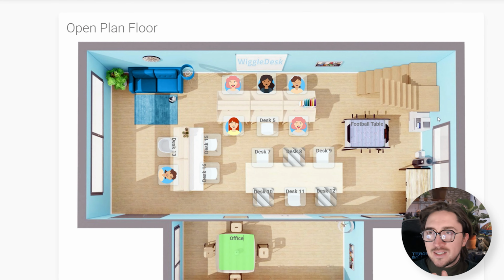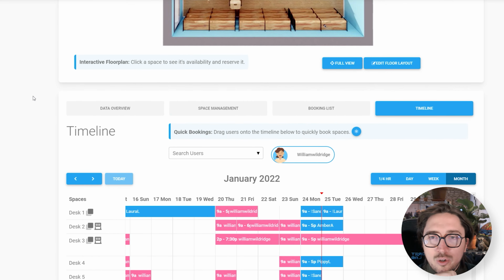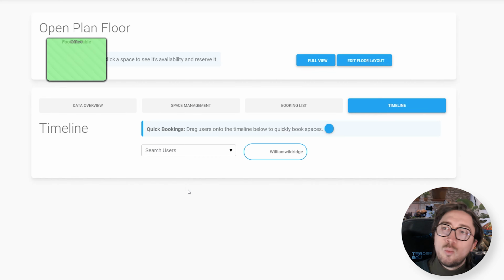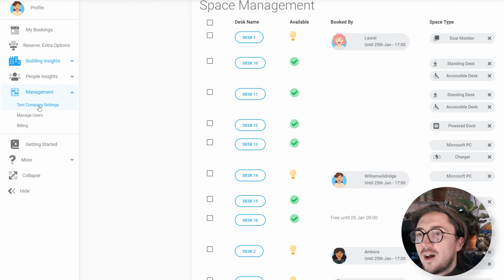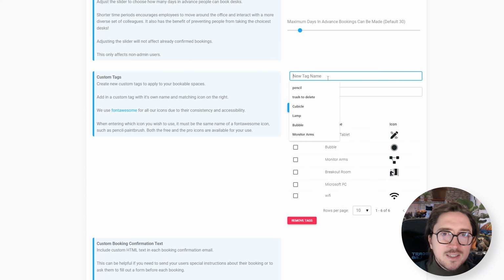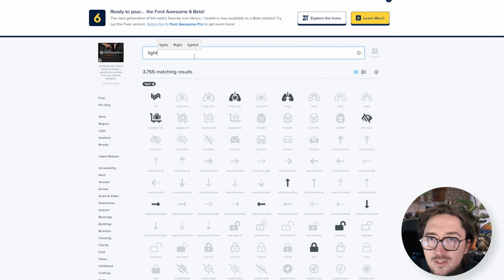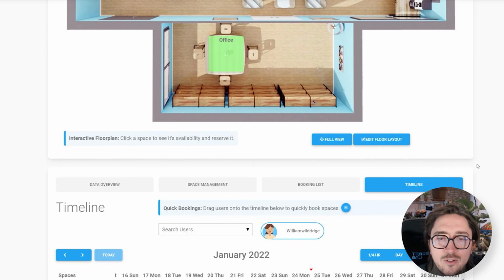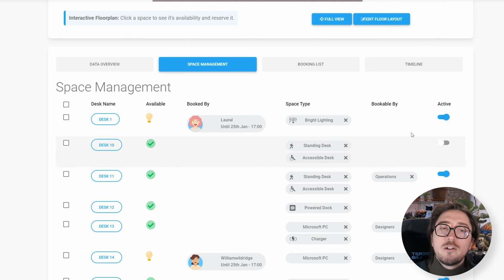Representing Desks, Pods, Offices and All Their Facilities Within WiggleDesk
How to add facilities tags such as 'dual monitors' onto desks or represent office spaces which have specific resources available to them.